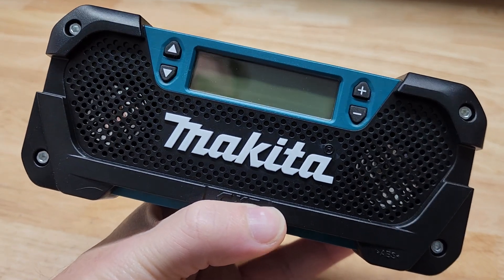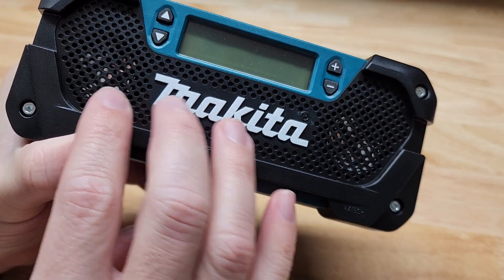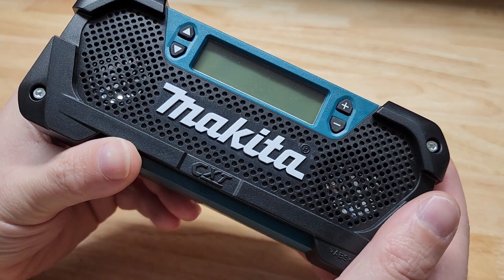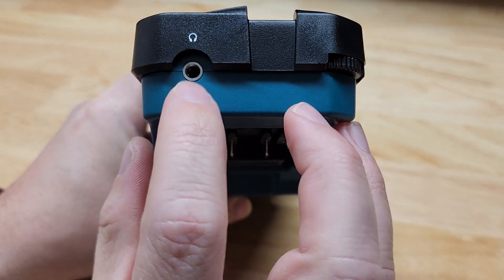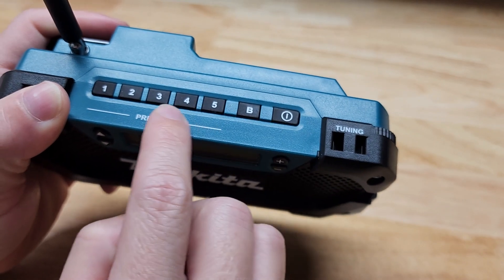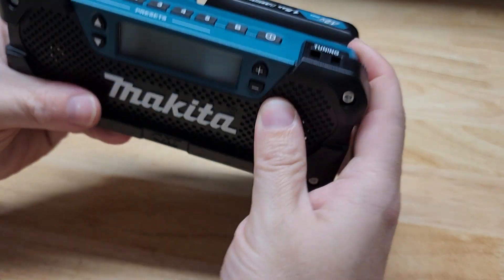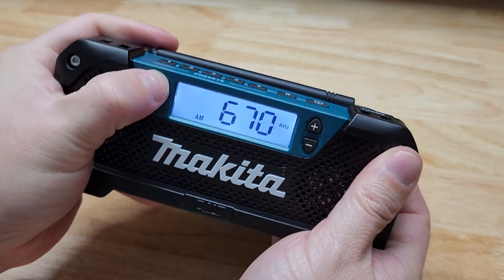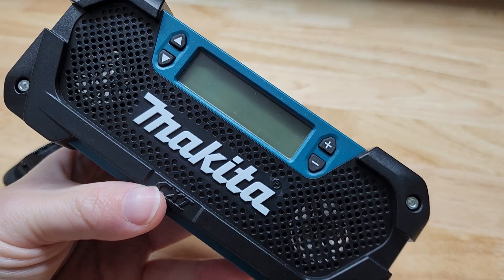What You Should Know About This Makita 12V Cordless Radio!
Shipping address:
PJ
2205 S. Perryville Rd. No. 138